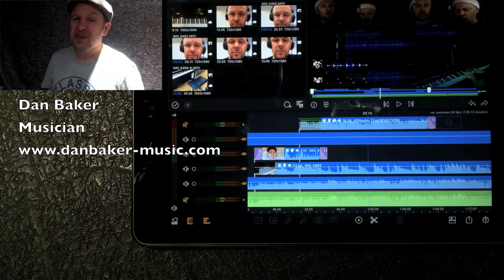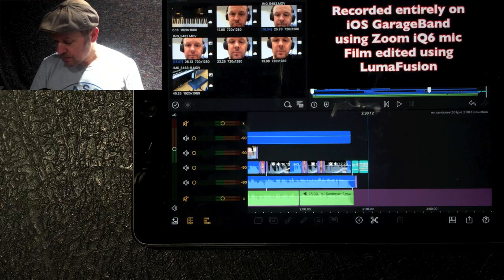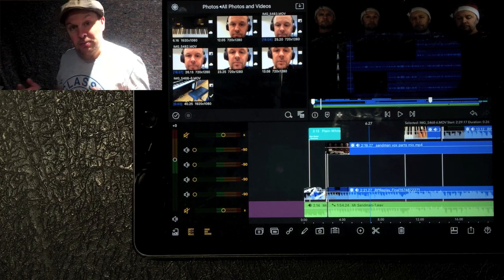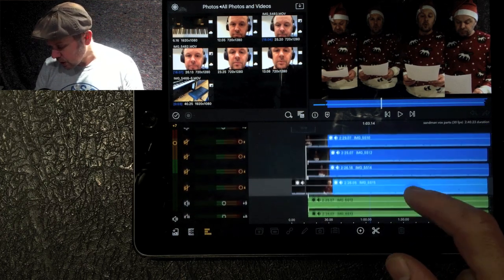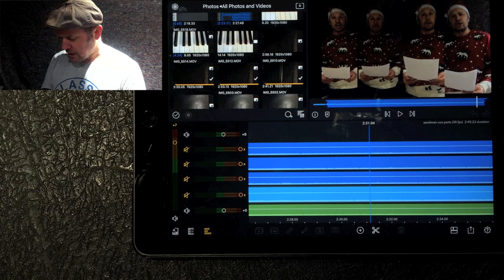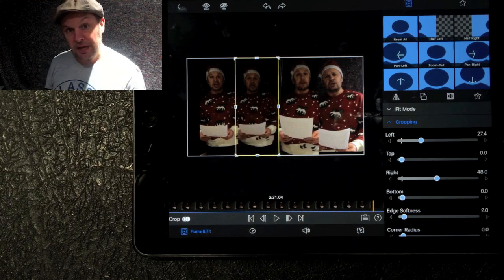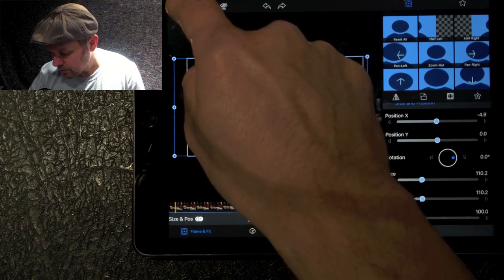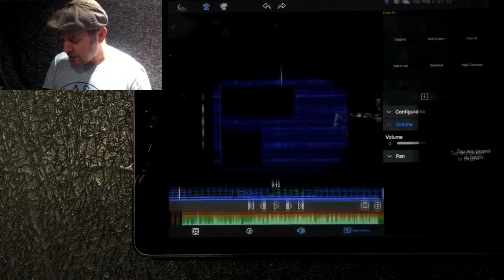LumaFusion: Multi-Camera Video Editing for iPad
We all know how powerful Final Cut Pro is. It's immense, but it doesn't like mobile phone video very much, throwing up error messages about incorrect frame-rate, dropped samples, etc...

Now, try this out! LumaFusion is an incredible app for iPad, allowing five camera angles and three audio soundtracks, together with precision editing over cropping, sizing, fading, colour effects and much more!

Here, in this film, I literally scratch the surface of the capabilities of LumaFusion, using my video of "Mr. Sandman" as a template. You can see the video here: